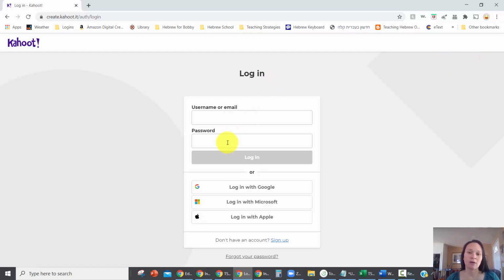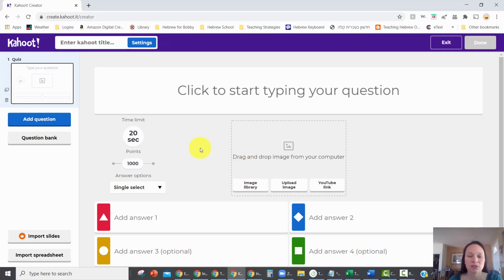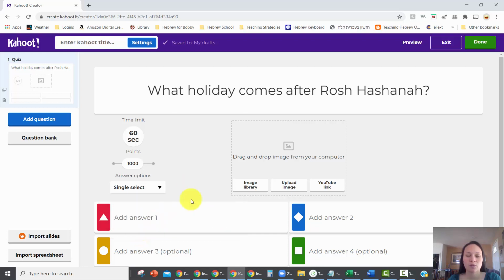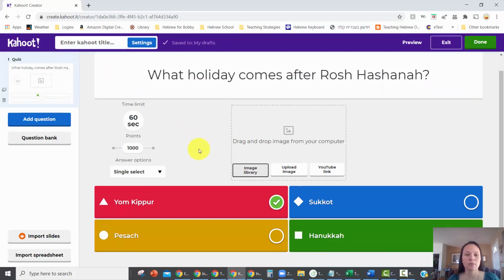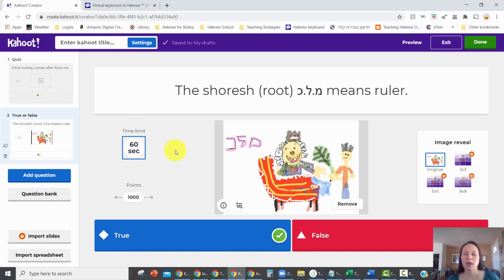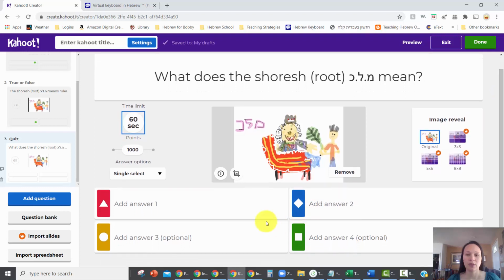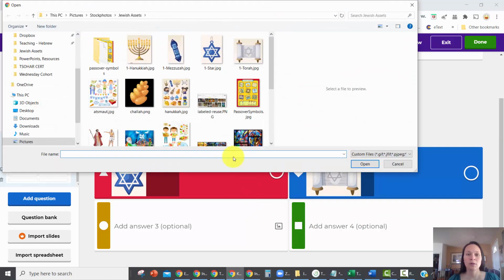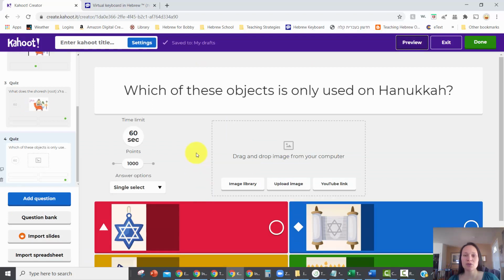Getting Started with Kahoot (for Jewish Educators)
Learn how to create a Basic Kahoot teacher account and your first simple Kahoot trivia game. You will also learn about a few Pro account features.